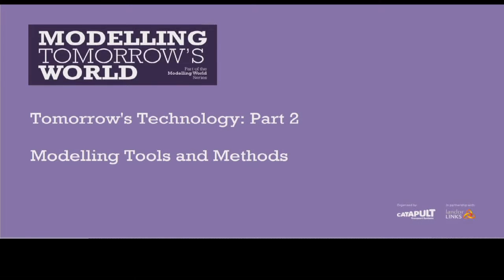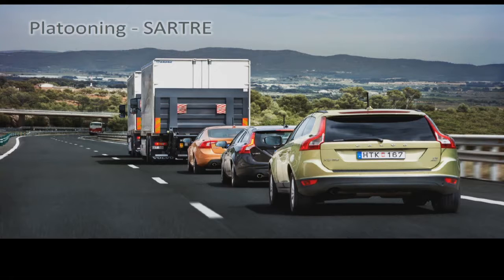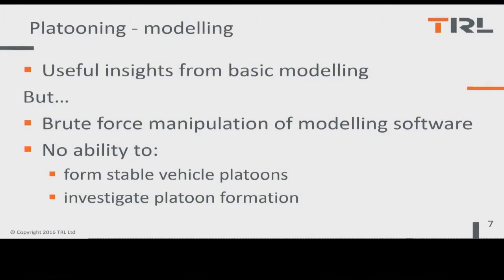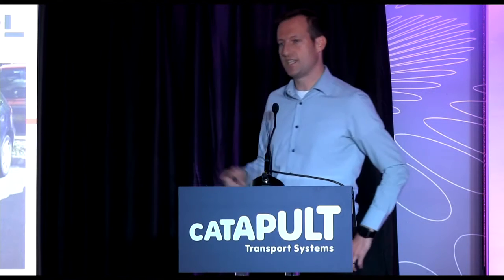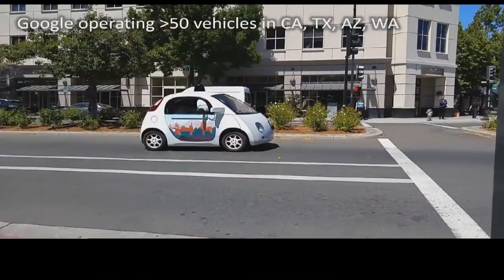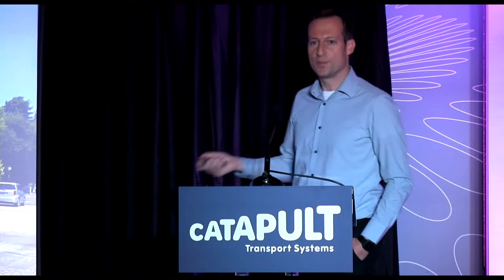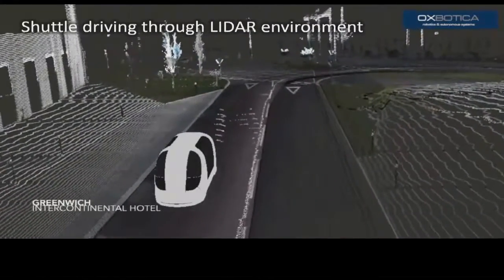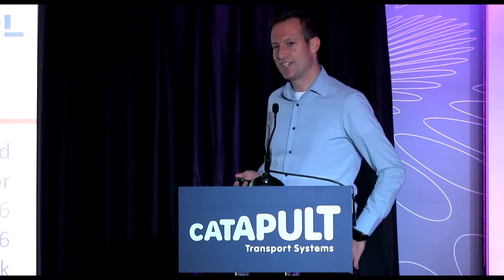Professor Nick Reed- Tomorrow’s Technology: Part 2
Modelling Tomorrow’s World took place as part of the Modelling World series on the 23rd November 2016. It looked to consider how best to use data and models to predict the impacts of emerging transport technology in an increasingly uncertain world. Modelling Tomorrow’s World took place as part of the Modelling World series on the 23rd November 2016. It looked to consider how best to use data and models to predict the impacts of emerging transport technology in an increasingly uncertain world.